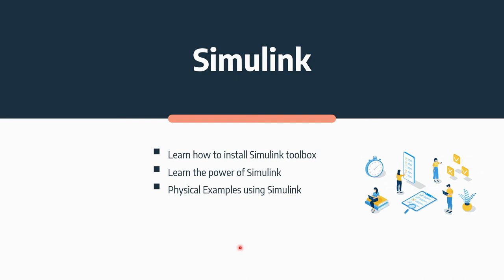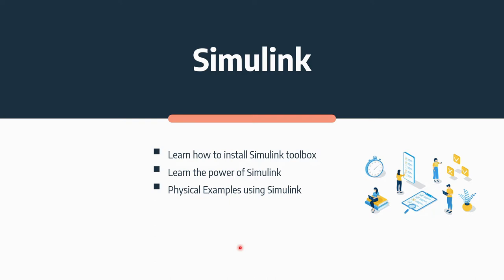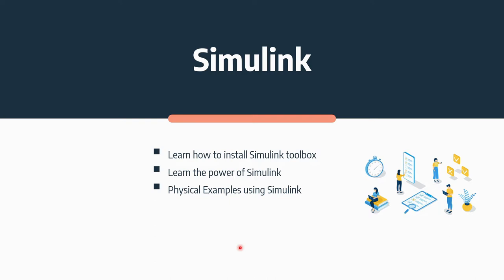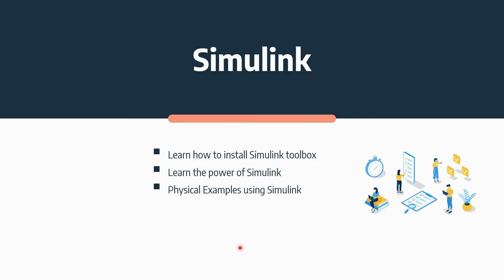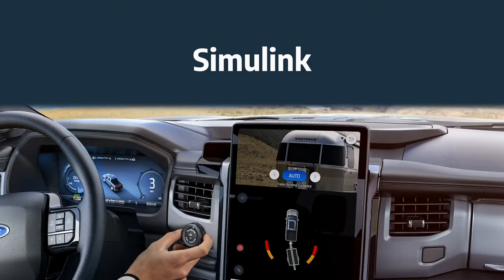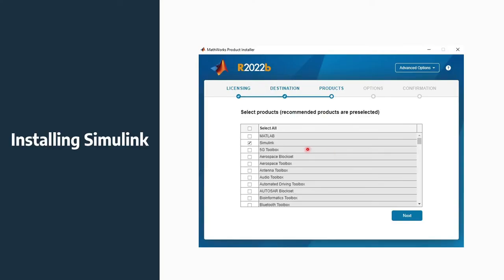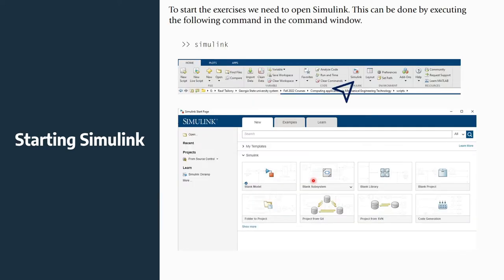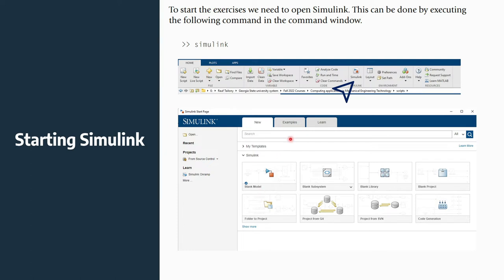Learn to build your first Simulink model